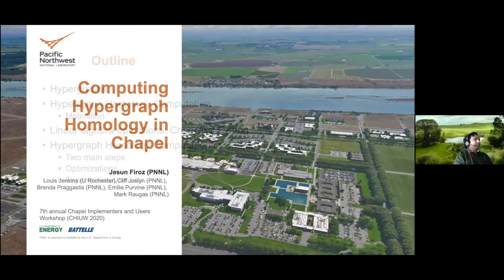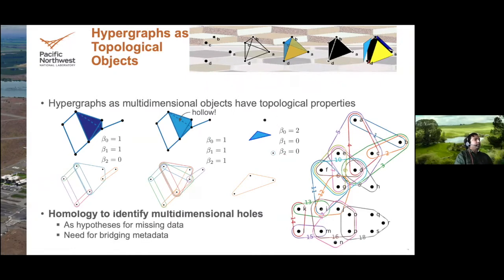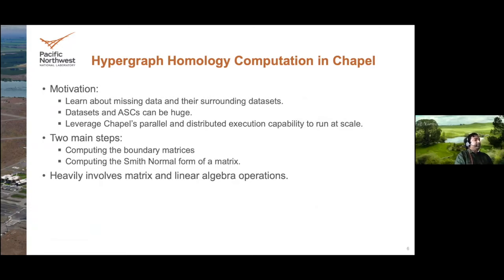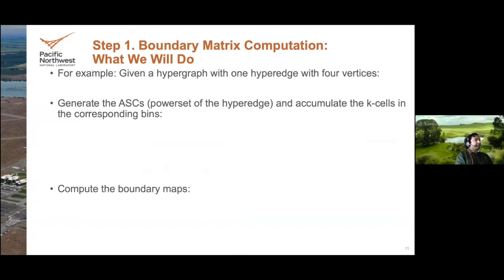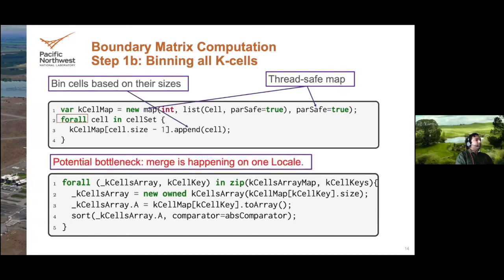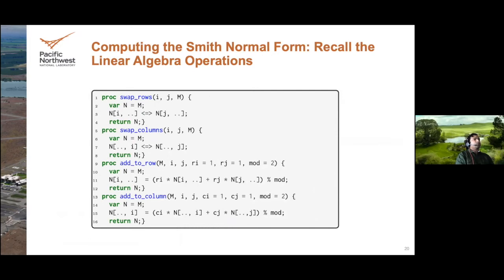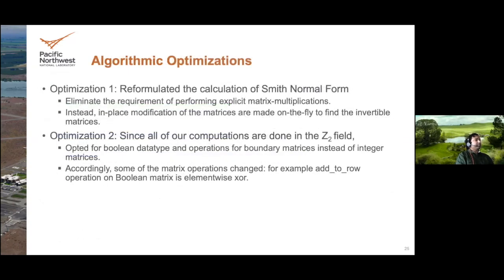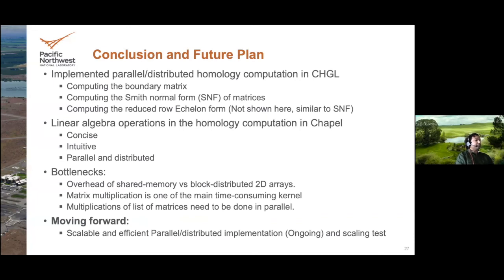CHIUW 2020: Computing Hypergraph Homology in Chapel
This is a recording of Jesun Firoz's CHIUW 2020 talk.

Abstract: In this paper, we discuss our experience in implementing homology computation, in particular the Betti number calculations in Chapel Hypergraph Library (CHGL). Given a dataset represented as a hypergraph, a Betti number for a particular dimension k indicates how many k-dimensional ‘voids’ are present in the dataset. Computing the Betti numbers involve various array-centric and linear algebra operations. We demonstrate that implementing these operations in Chapel is both concise and intuitive. In addition, we show that Chapel provides language constructs for implementing parallel and distributed execution of the linear algebra kernels with minimal effort. Syntactically, Chapel provides succinctness of Python, while delivering comparable and better performance than C++-based and Julia-based packages for calculating the Betti numbers respectively.